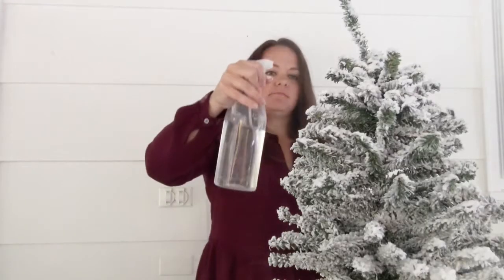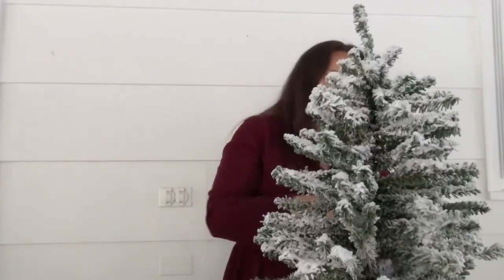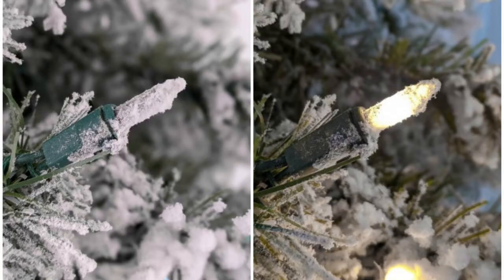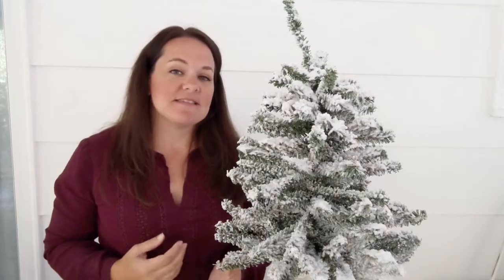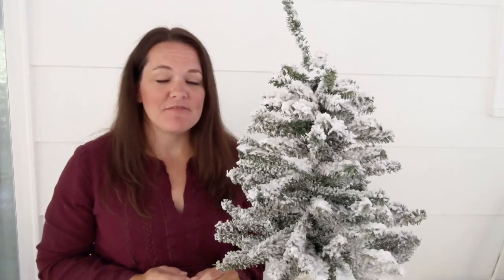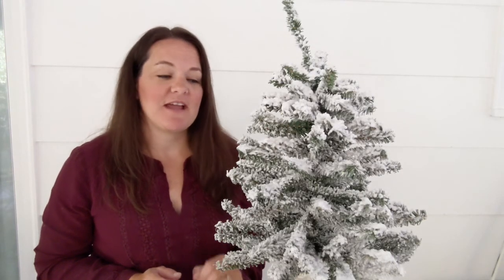How to flock a Christmas Tree the Real Way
Link to buy real flocking powder

Flocking a Christmas tree is an easy, inexpensive way to make any boring Christmas tree beautiful and snowy. See how easy it is to get a gorgeous DIY flocked Christmas tree using real tree flocking powder. Plus get all your flocking questions answered including how messy flocking a tree is and how well diy flocking holds up over time.

MATERIALS:
Snoflock. This is the real deal flocking powder that you need to get a gorgeous flocked tree.
If Snoflock is sold out, this flocking powder is very similar
Spray bottle of water

I ALSO HAVE AN UPDATE ON HOW MY DIY FLOCKED TREE LOOKS AFTER 5 YEARS

IF YOU LOVE BUDGET-FRIENDLY DIY, I’VE GOT LOTS MORE GOOD STUFF FOR YOU: